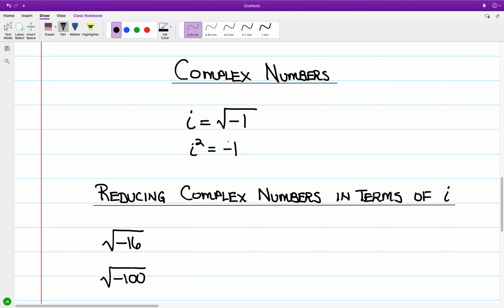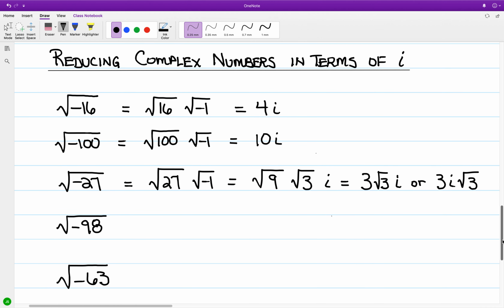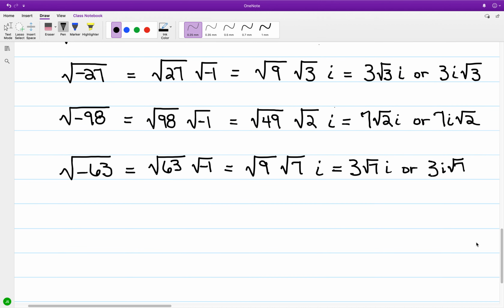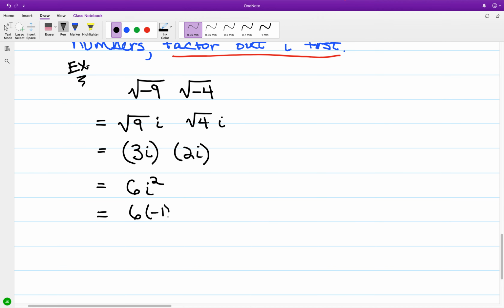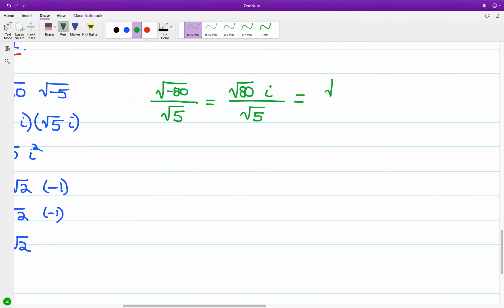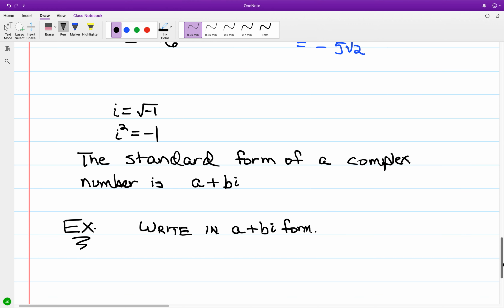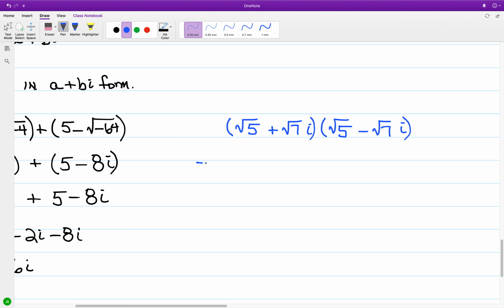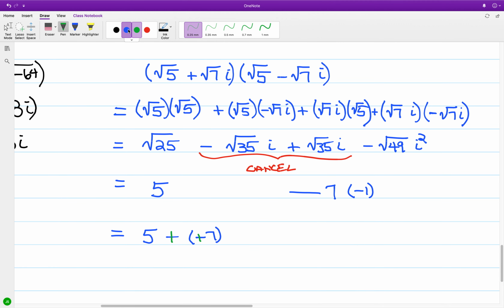COMPLEX NUMBERS (PART I)